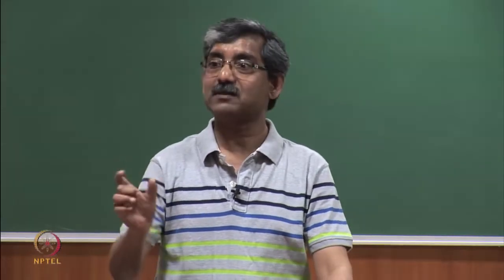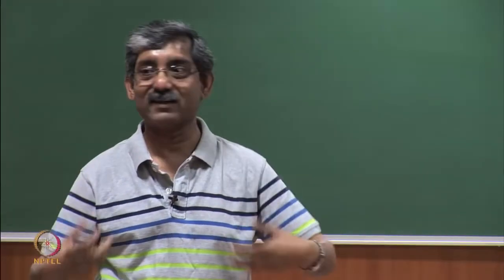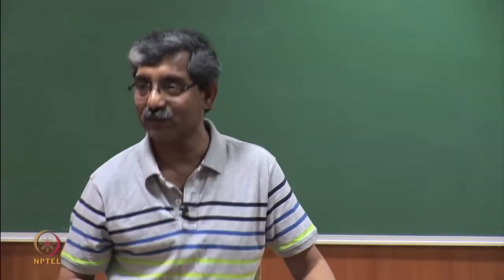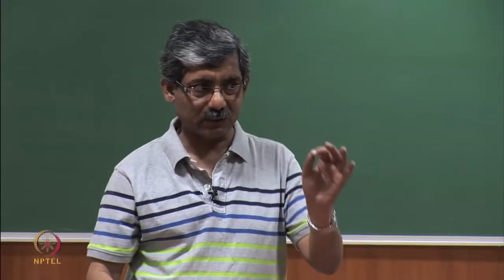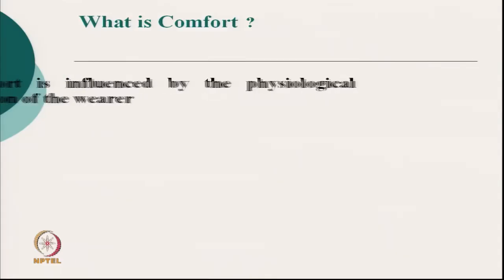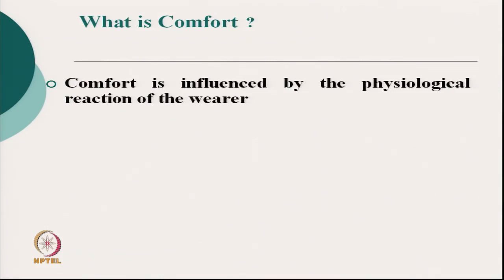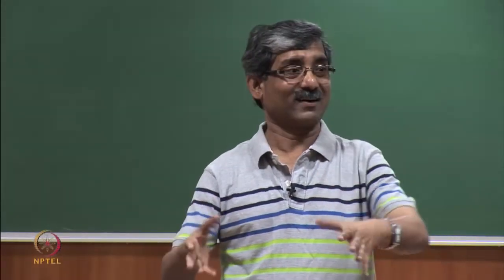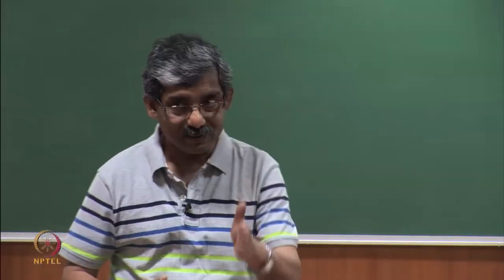Science of Clothing Comfort-Outline